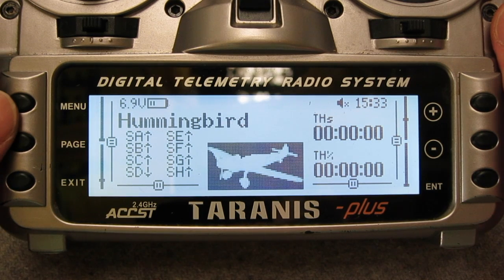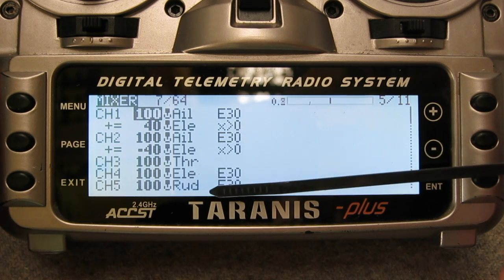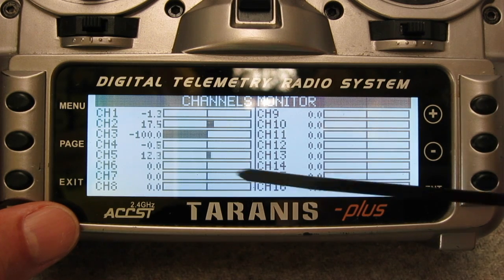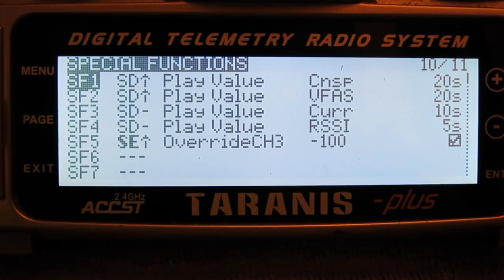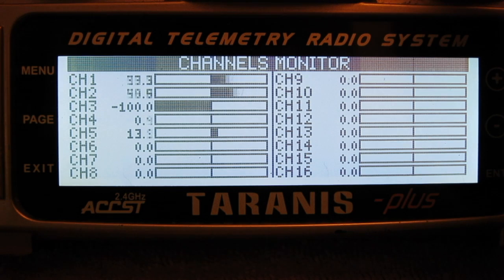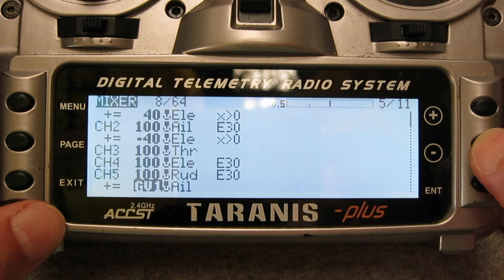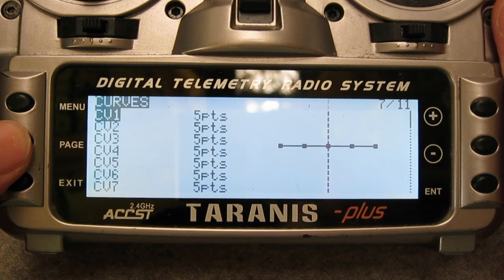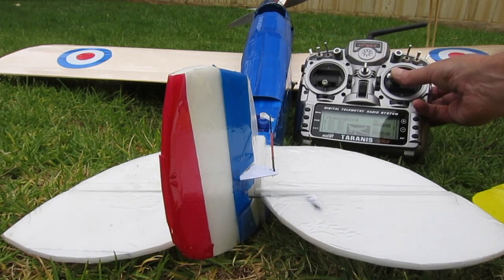Rudder mix on a knob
How to program a variable aileron - rudder mix using GVAR (global variable) on a Taranis with OpenTX. This allow you to smoothly adjust the amount of mixing during flight using the full rotation of the S1 knob.